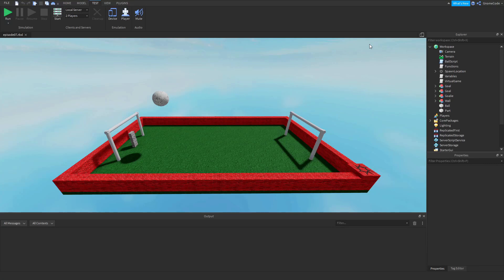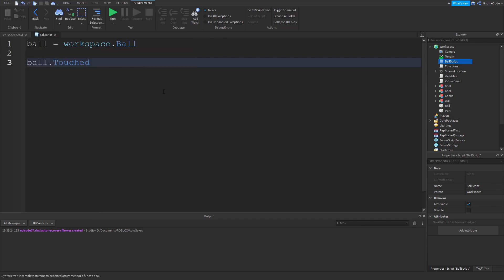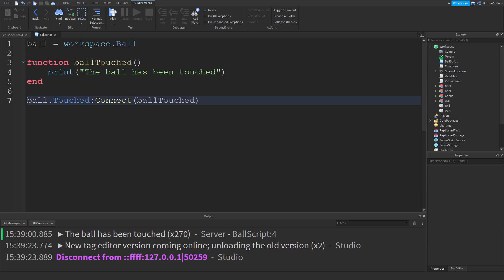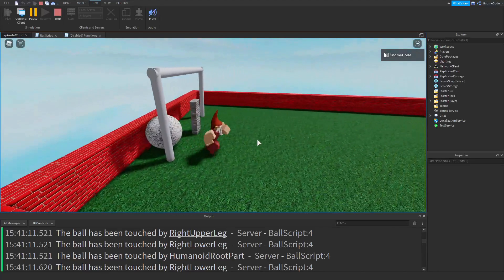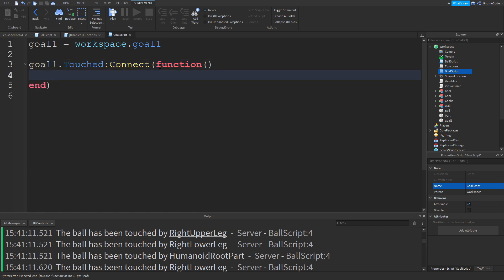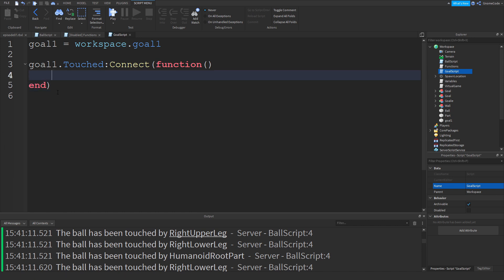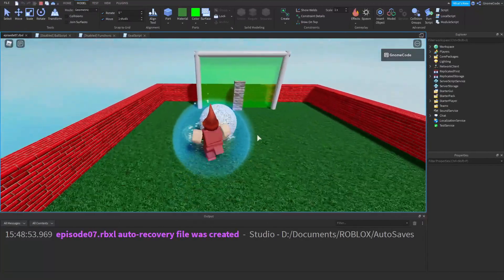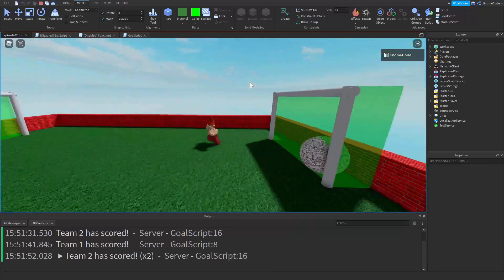SCORING GOALS - Events - Learn To Script #7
Learn how to use events to 'listen' for things happening in our game that we can then respond to using functions.